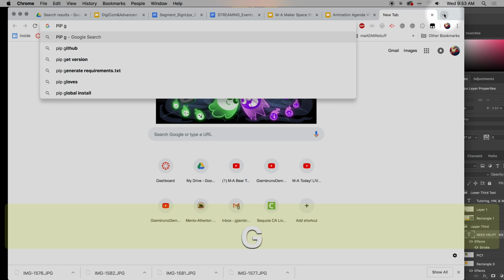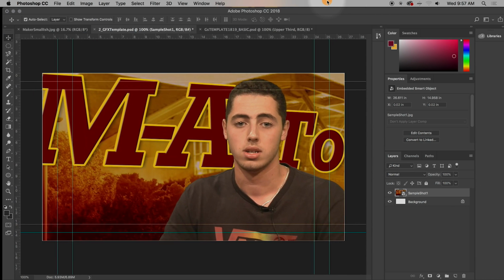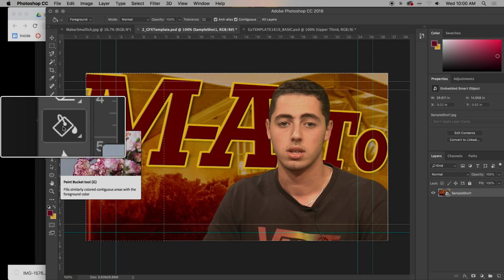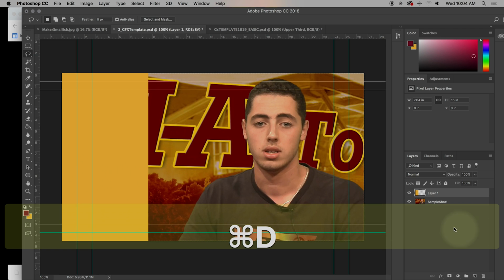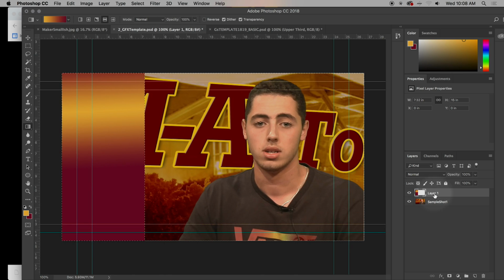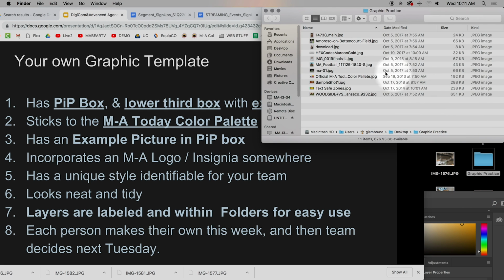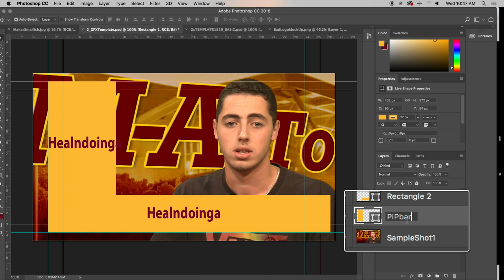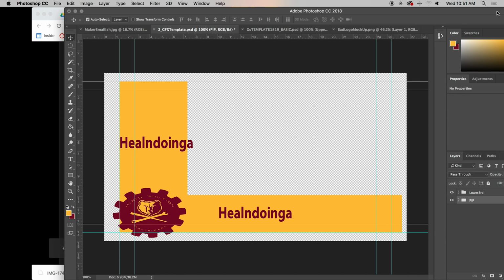GFX Template: Photoshop Review; Lecture, Digi Com Vis